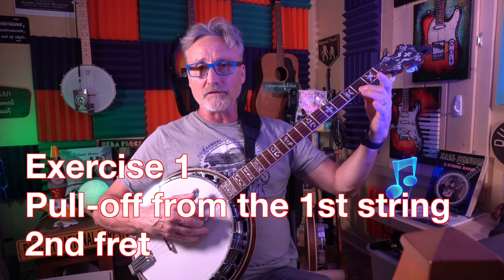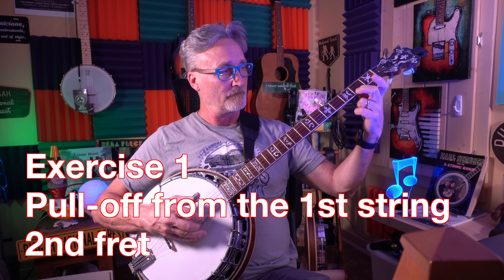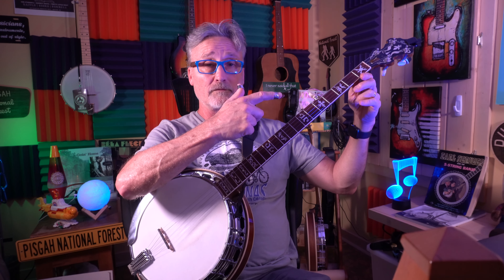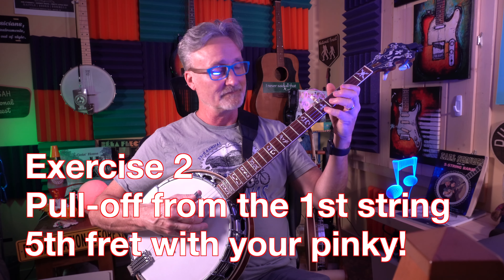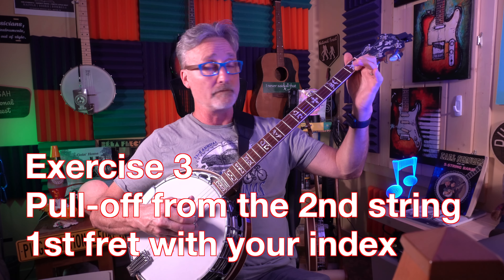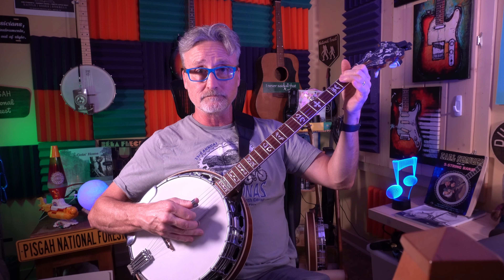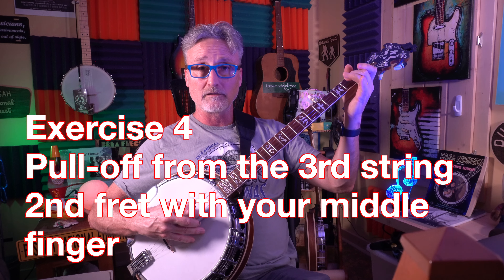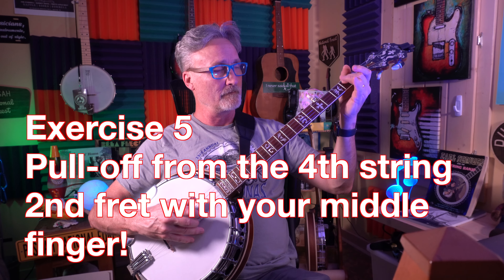Pull-offs PART1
This third video of the series introduces a common Bluegrass banjo technique known as the pull-off.